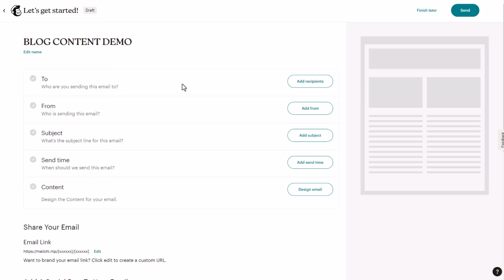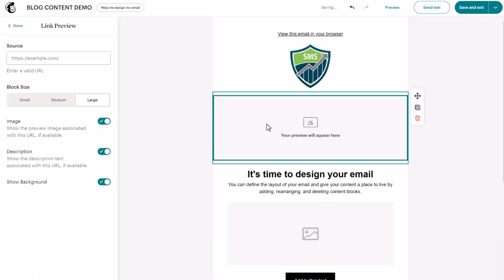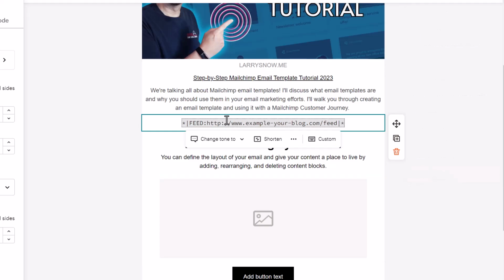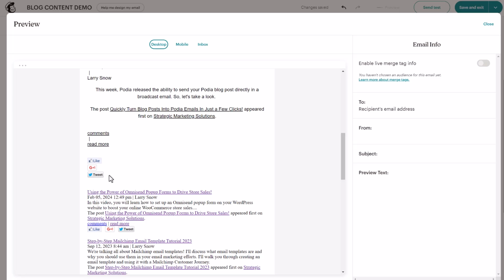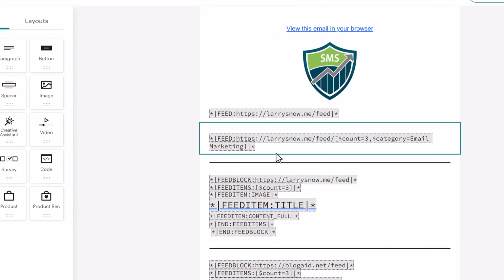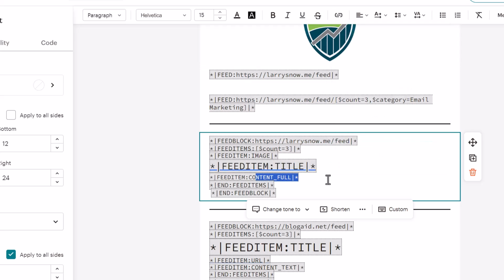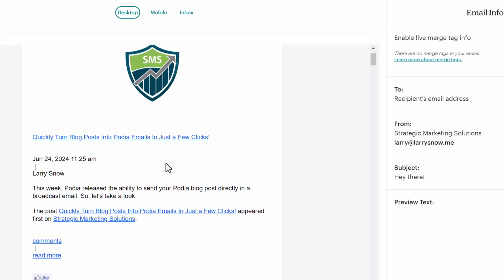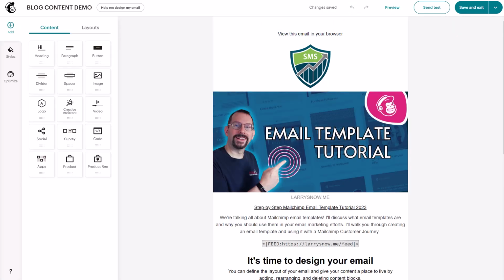Easy Way to Add Your Blog Posts to Mailchimp Emails Fast!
In this video, you'll learn a fast and easy way to add blog content to any type of Mailchimp campaign, such as Regular, A/B tests, or automation emails. This allows you to create engaging email campaigns with your blog content. 🚀

The first and easiest way to add your blog content to a Mailchimp campaign is by using an App called "Link Preview." Enter the blog post's URL, and Link Preview does the rest.

There are 2 additional ways to add your blog content - both involve using RSS Merge tags.

The first way is to use the RSS FEED Merge Tag, which allows some basic formatting but will grab the latest five blog posts from your website.

The second way is to use FEEDBLOCK RSS Merge Tag, which allows more customization but involves using more FEEDBLOCK RSS Merge tags to pull in your blog posts.

Chapters
00:00  - Easy way to manually add blog content to Mailchimp email
01:49 - Option B - RSS Feed Merge Tag to auto-add blog content
03:42  - Option C - FEEDBLOCK RSS Merge Tag to auto-add blog content
04:30 - Examples of Feed and Feedblock Merge Tags
06:22 - Bonus Wix RSS Feed Example
06:37 - What all RSS Feed examples look like in Preview mode
07:50  - What are your thoughts? Do you use RSS Feeds?